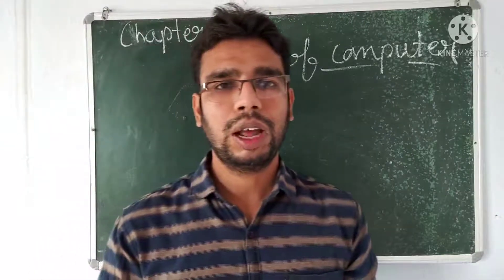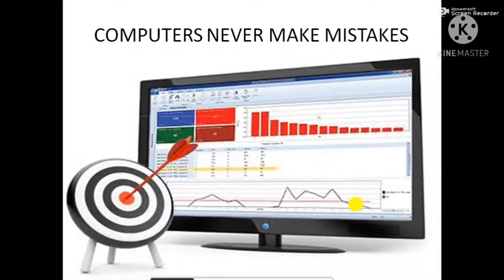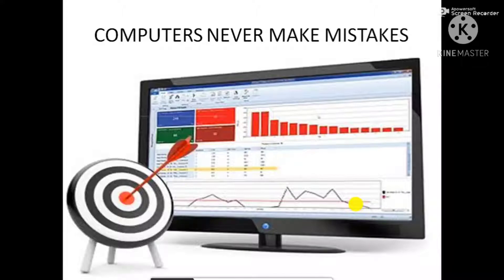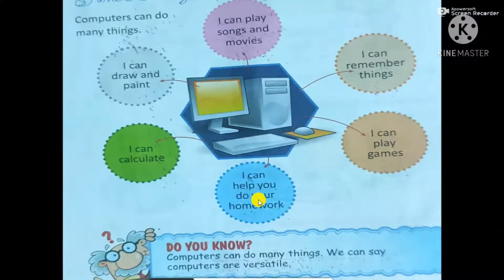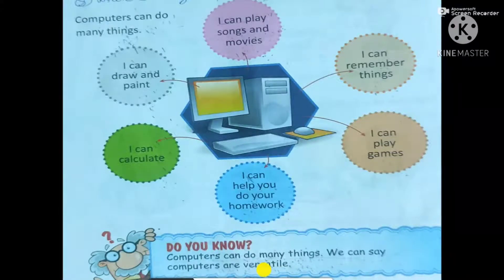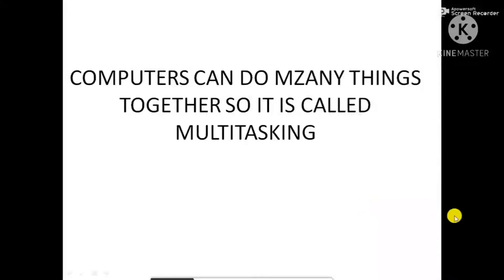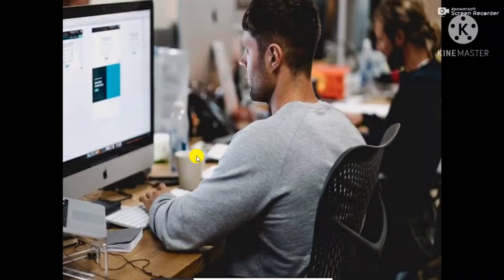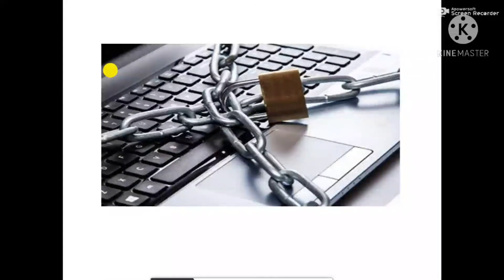6/05/2021, Computer,Std-1,Ch-2,Uses of Computer,Part-2